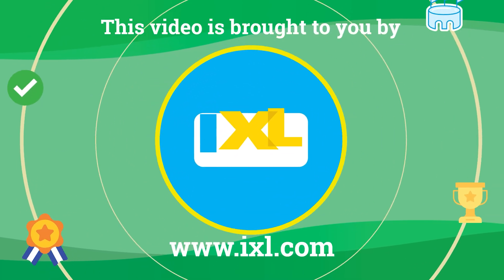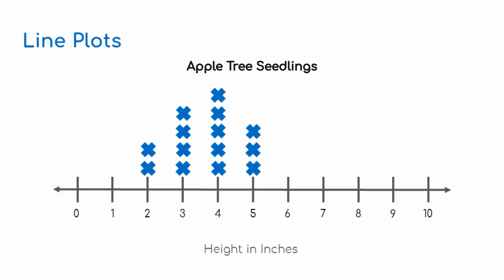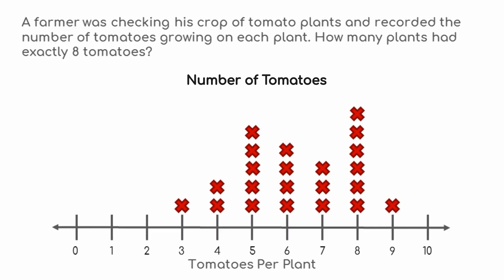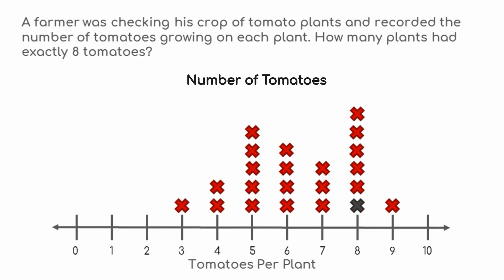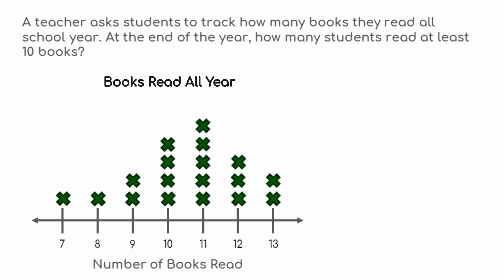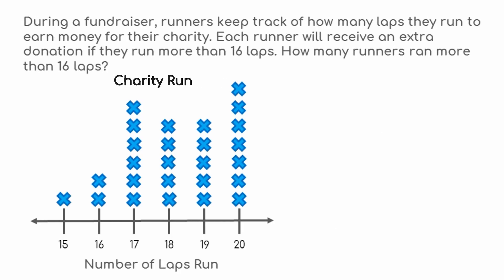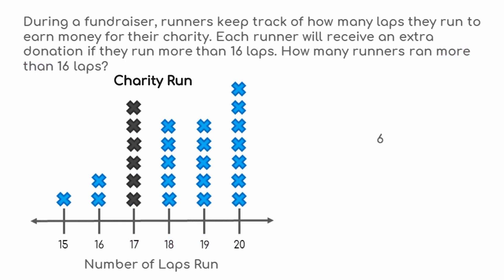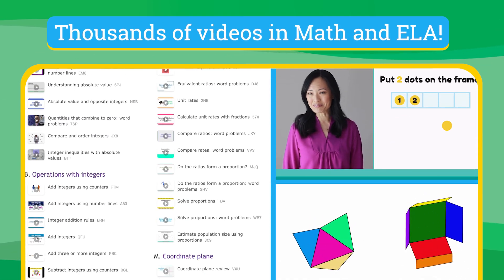What Are Line Plots? | 6th Grade Math | Data and Measurements | IXL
Learn how to read and interpret line plots in this 6th-grade math video! 📊

Line plots, also known as dot plots, are a simple and effective way to display data along a number line using Xs or dots. We'll walk through real-world examples, including apple tree seedlings, tomato plants, student reading habits, and fundraiser laps, to practice reading and analyzing data. You'll discover how to:
 - Identify key values on a line plot.
 - Use keywords like "exactly," "at least," and "more than" to solve problems.
 - Count data points accurately to interpret results.

By the end of this video, you'll confidently tackle line plot problems and apply these skills to your own math challenges. Perfect for students, parents, and teachers! 👍

📌 Timestamps:
00:00 Line plots
00:46 Example 1
01:36 Example 2
02:25 Example 3
03:10 Summary